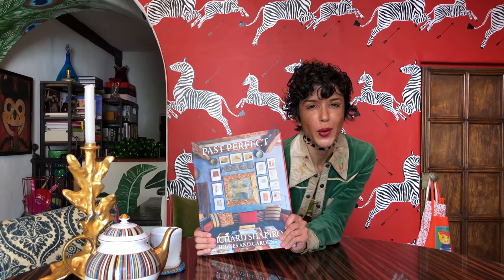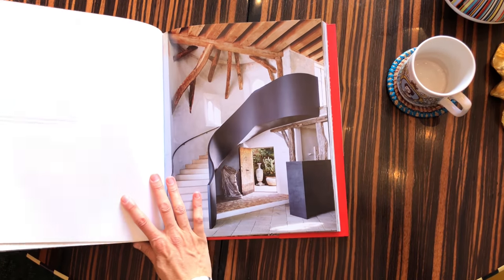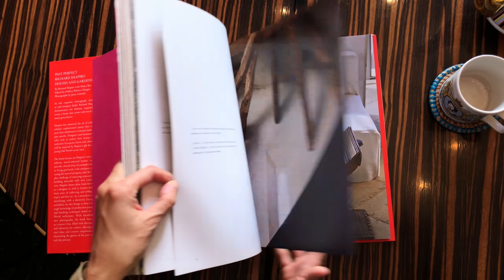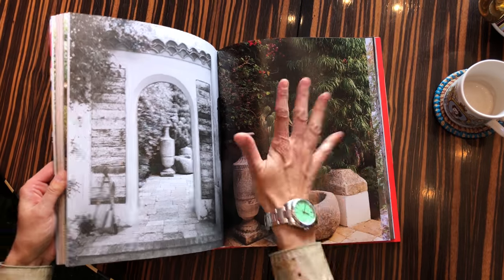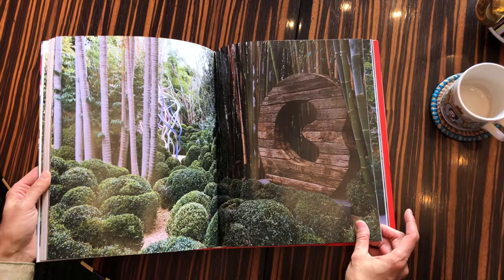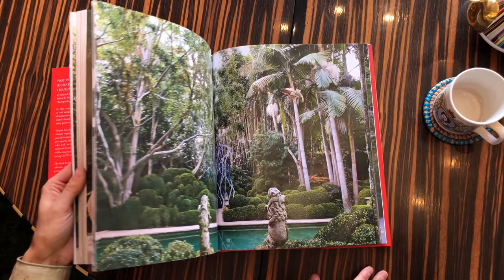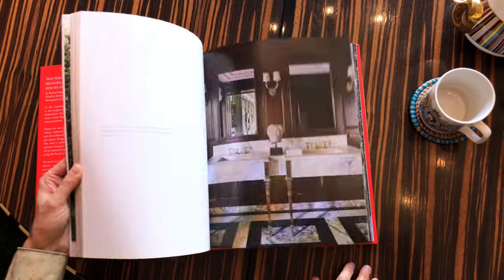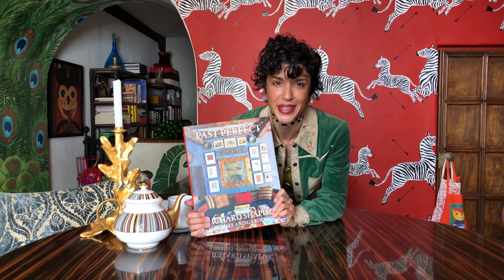COFFEE TABLE BOOKS: Past Perfect - Richard Shapiro Houses and Gardens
Design Book recap:
Past Perfect  is about antique dealer and designer Richard Shapiro's works. He has a very unique way of mixing European charm with Old World Classic, over many generations. Its especially interesting to achieve the Old World  Euro Feel with modern day architecture in the US.

x x,

Fun things to do:
Text "Spotted" to 555888 for a cool hang with your peeps and peepsqueaks